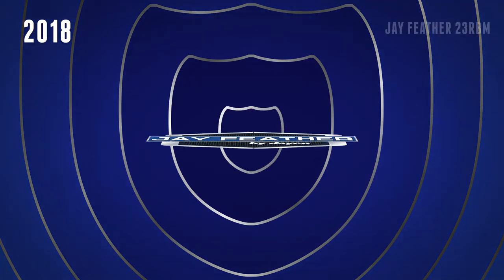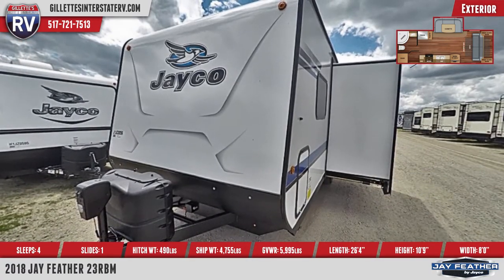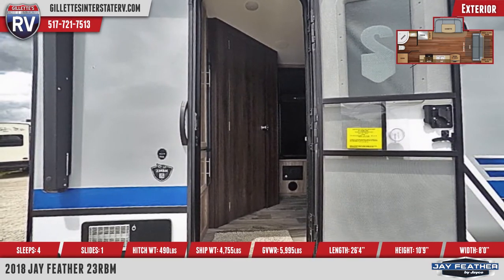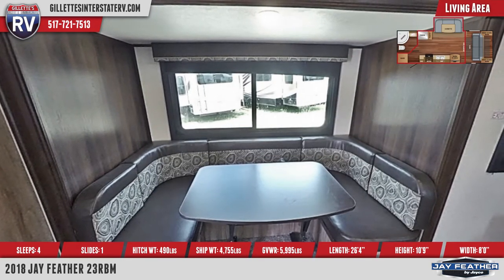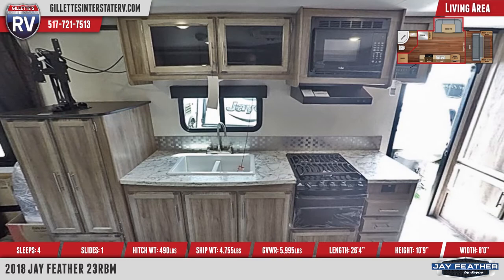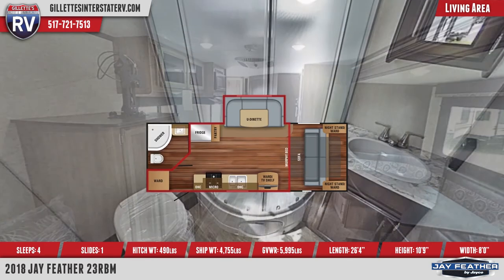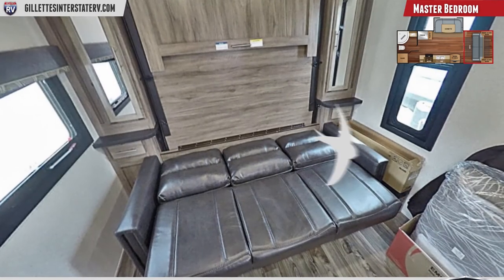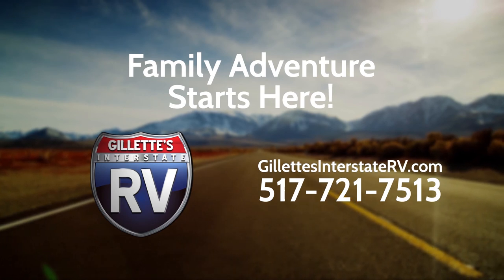2018 Jayco Jay Feather 23RBM Travel Trailer RV For Sale Gillette’s Interstate RV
The 2018 Jay Feather 23RBM travel trailer lets you enjoy a life of leisure!

This RV features dual 20-pound propane tanks with a hard cover, as well as an optional power tongue jack. It runs of 30 amp service, has four stabilizer jacks with sand pads, and comes equipped with a 6 gallon DSI Atwood water heater. You’ll appreciate a deluxe graphics package, a spare tire with a cover, and a 16-foot power awning with LED lighting.

The Jay Feather 23RBM’s living area holds a U-shaped dinette, and a cabinet with TV hookups. A nearby kitchen has screwed and glued cabinetry, a microwave, three-burner range, oven, a refrigerator, and a pantry.

The master bathroom’s amenities include a glass door radius shower, a foot-flush toilet, and a vanity sink.

The Jay Feather’s front area doubles as a living area with a jackknife sofa, and as a master bedroom with a murphy bed, mirrored bedside wardrobes and nightstands.